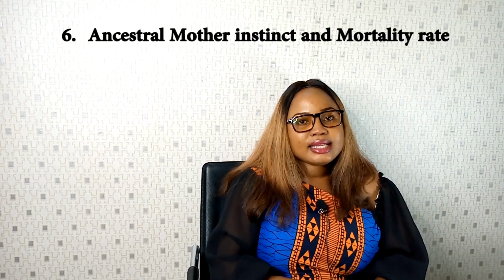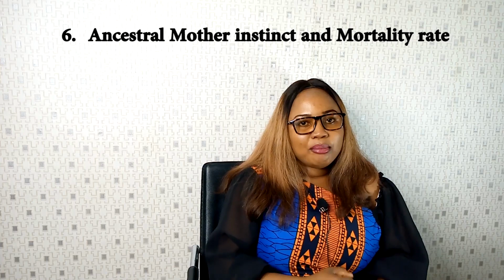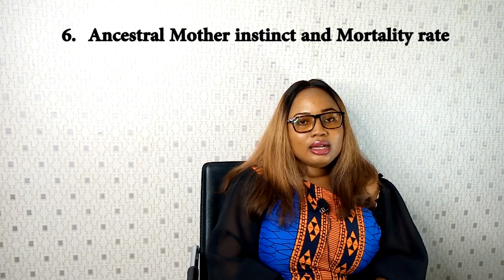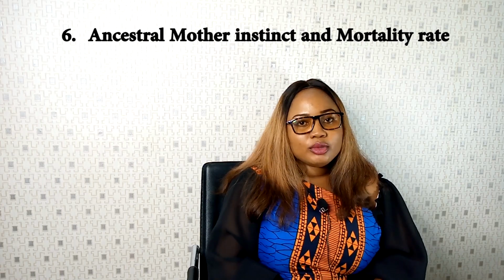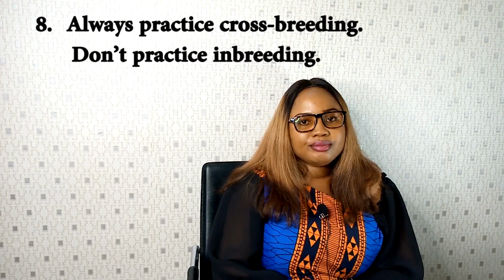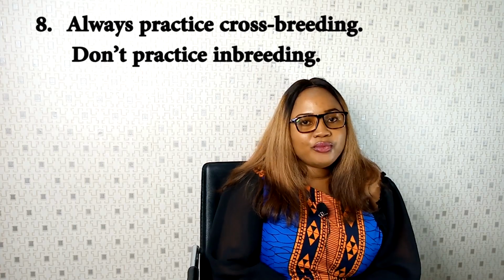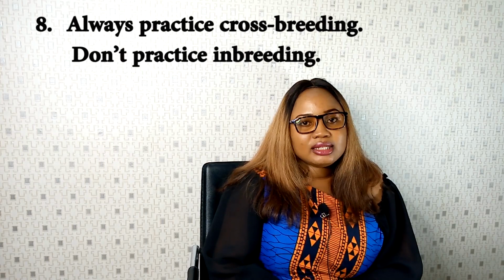HOW TO START PIG FARMING ; choosing the best breeding/parent stock in pig farm, using 8 parameters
HOW TO START PIG FARMING; choosing the best breeding/parent stock, using 8 parameters

CHOOSING THE BEST BREEDING STOCK IN PIG FARMING

 Are you struggling as a pig farmer? Are planning to venture in pig farming? In this video, I’m going to share with you, how to choose a breeding stock/pigs in pig farming business. This will help equip you for success in pig farming.

Hello Beautiful people. My name is Priscilla. In this channel, we discuss everything about business management, entrepreneurship, sales skills, agriculture, money management, and overall personal management.
In this video, I’m going to share with you, how to choose the right breeding stock in pig farming, using 8 parameters
The first parameters is,
1. GENETICS; Exotic pigs (like largewhite, landrace, and duroc) are better than local pigs. While long pigs(like largewhite) are better short pigs. Exotic pigs are highly improved foreign pigs, improved for better productive and in turn more profitability, because the exotic pigs produces more litters, have low FCR, larger body mass etc

2. HEALTHY BODY STRUCTURE:  While purchasing quality breeding stock from a reputable source try to know the health status. Select gilts with sound legs, a normal vulva. Select boars with sound legs and good growth. Always choose female pigs with more than 7 pairs of teats/nipples that’s 14teats, or  at least 12 well-formed(that 6pairs) and evenly-spaced teats. This most times tell how prolific a pig will be. Also, it helps during the lactation period, pig with at least 7pairs of teats, will be able to breastfeed a larger number of piglets comfortably. For example, a pig with only 6pairs of teats will be a struggle to feed 14piglets, or even 10piglets because not all of the teats will be functional during breastfeeding.